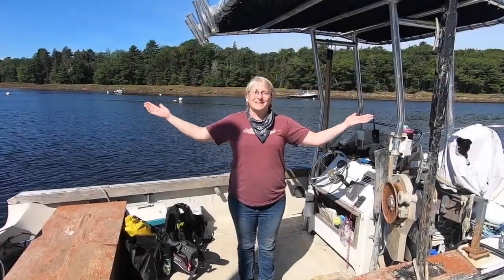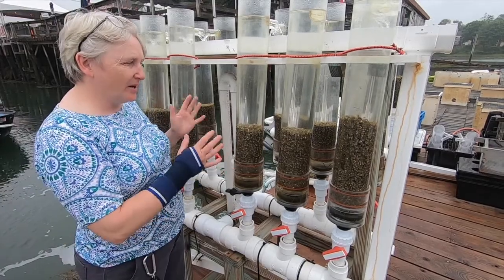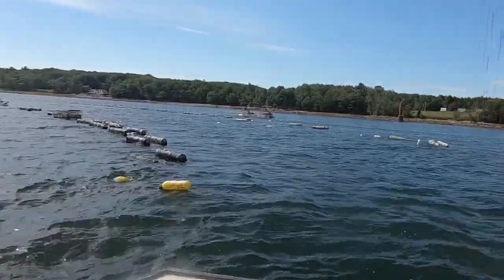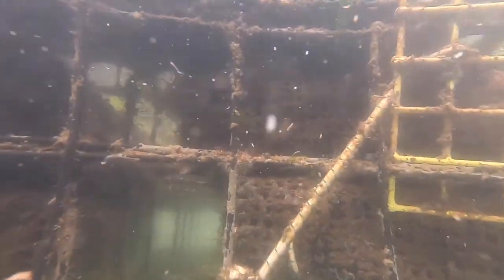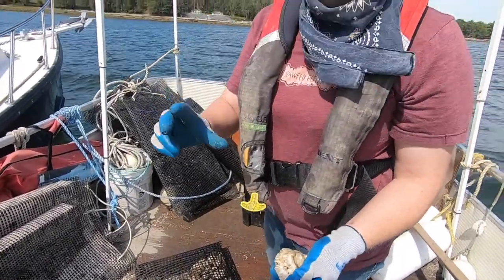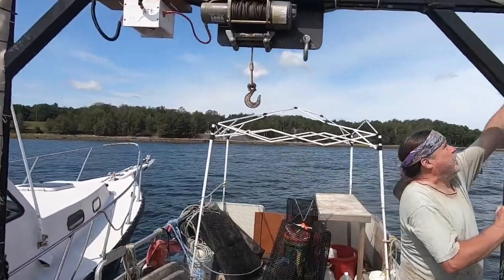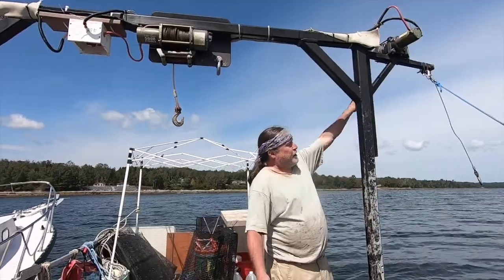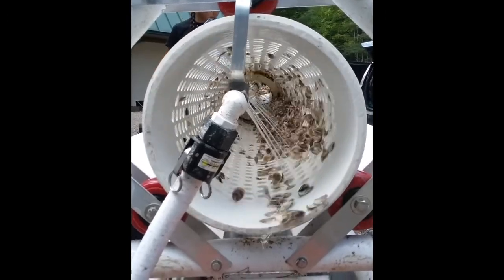Oyster Farm Tour